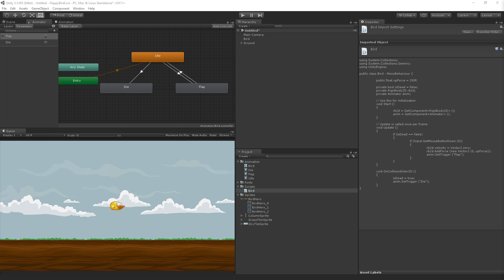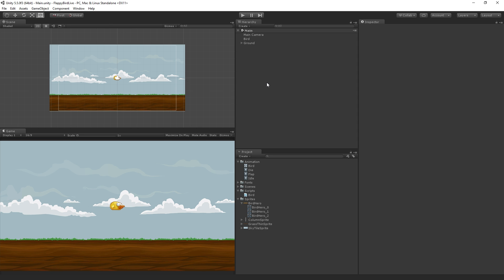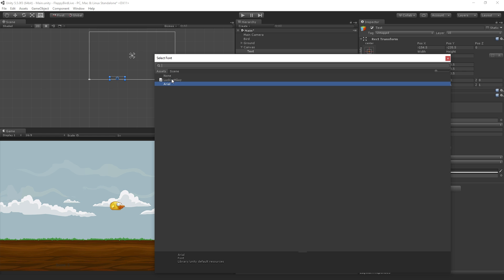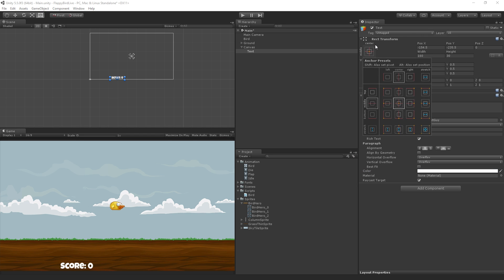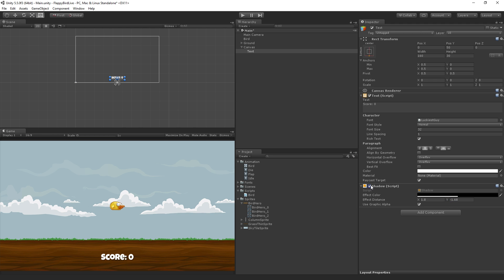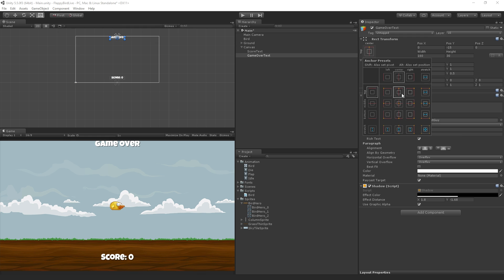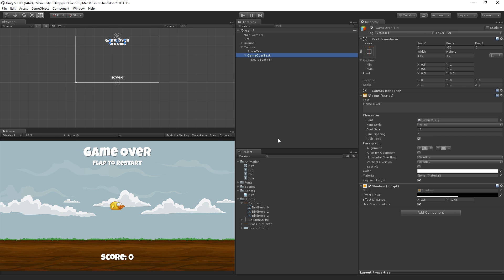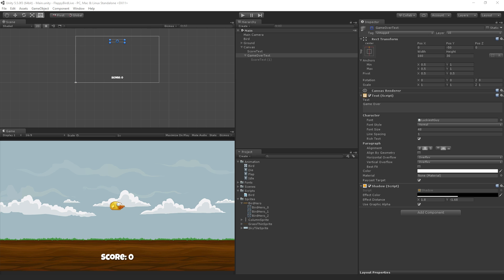Flappy Bird Style - Score and Game Over UI [5/10] Live 2016/12/19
In this beginner friendly live training we will look at creating a simple 2D Flappy Bird style game. We'll cover best practices for infinite or endless games, basic object pooling and creating cartoon physics effects.